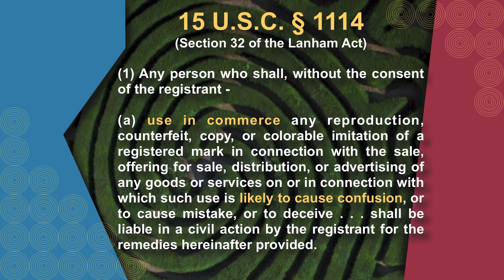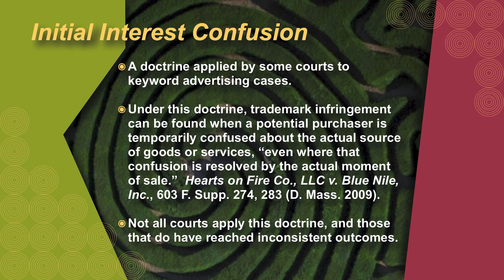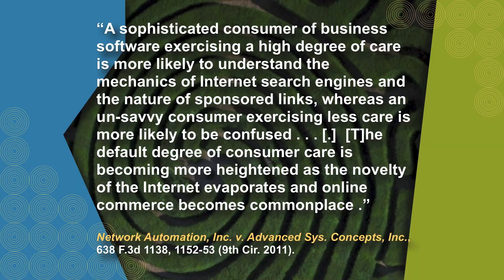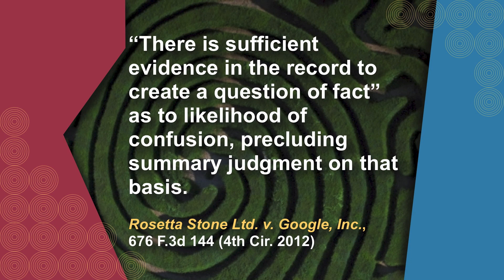Trademark Issues in Internet Keyword Advertising (Ep. 011)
This episode of StudioCF features a conversation between Carlton Fields attorney Allison Kirkwood  and Matt Leish regarding trademark issues in the context of Internet keyword advertising.

Mr. Leish was of counsel with Carlton Fields at the time this video was produced.

Carlton Fields has offices in Atlanta, Miami, Orlando, St. Petersburg, Tallahassee, Tampa, and West Palm Beach.

**Music licensed by stockmusic.net.